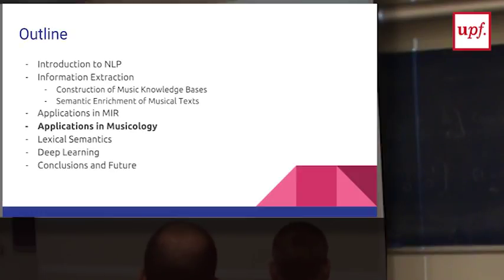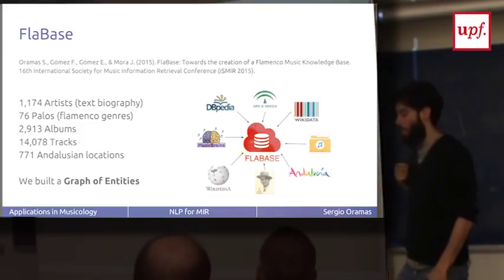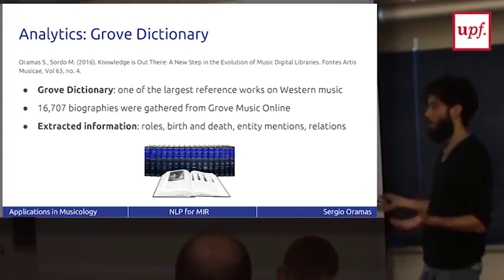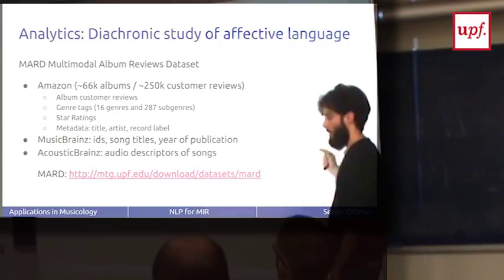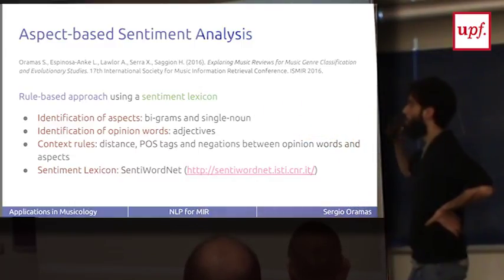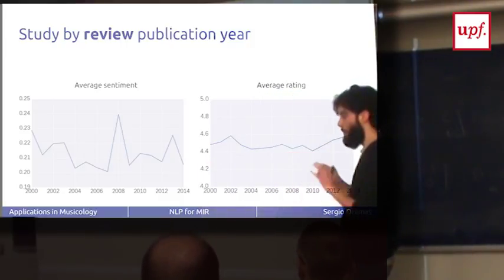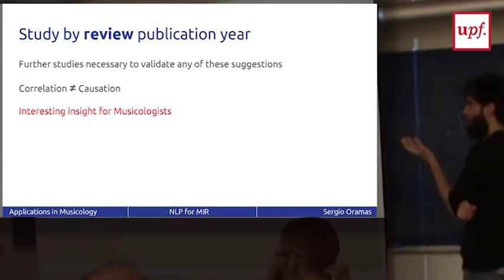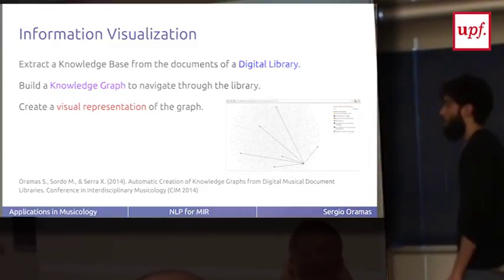Tutorial - Natural Language Processing for Music Information Retrieval. Applications in Musicology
In this tutorial, we focus on linguistic, semantic and statistical-­based approaches to extract and formalize knowledge about music from naturally occurring text. We propose to provide the audience with a preliminary introduction to NLP, covering its main tasks along with the state­-of-­the-­art and most recent developments. In addition, we will showcase the main challenges that the music domain poses to the different NLP tasks, and the already developed methodologies for leveraging them in MIR and musicological applications.

María de Maeztu Strategic Research Program on Data-driven Knowledge Extraction